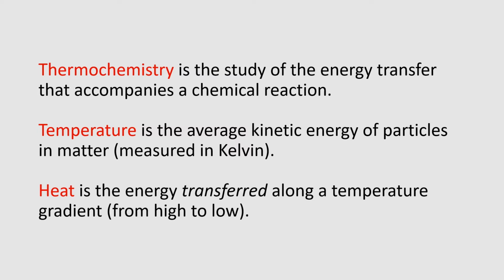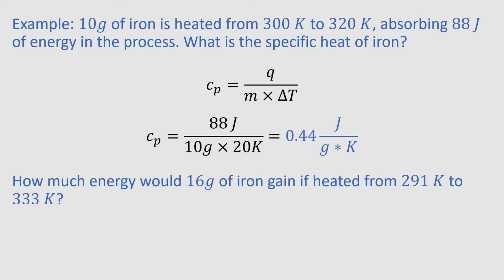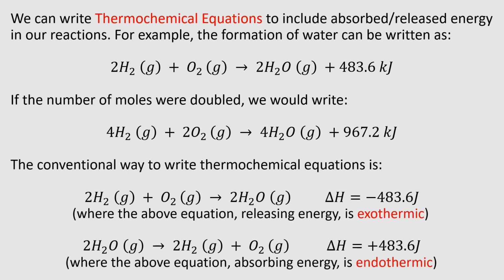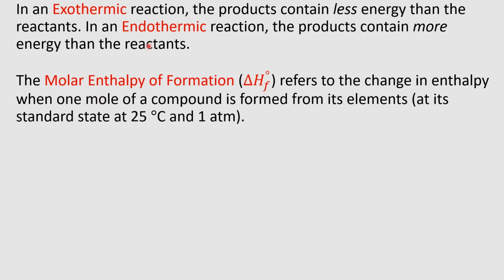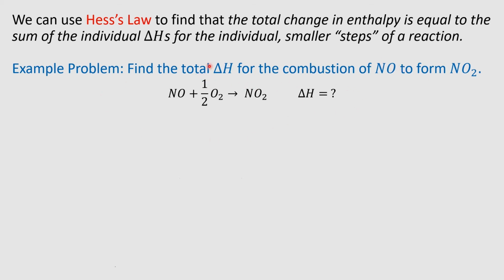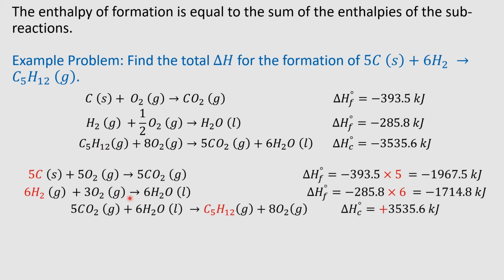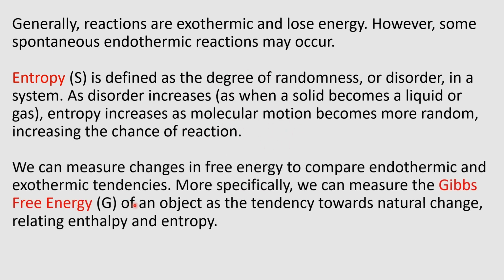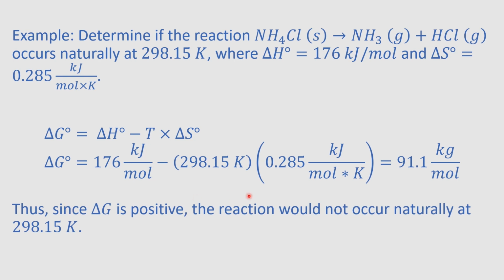Load of Scit | Thermochemistry Made Easy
Thermochemistry... can be hard. Thankfully, upon request, we've made a special walk-through on some of the field's basic concepts.

Sometimes, life can feel like its high in entropy - filled with random disorder - but you can always add some certainty to your day with knowledge, fresh from Load of Scit!